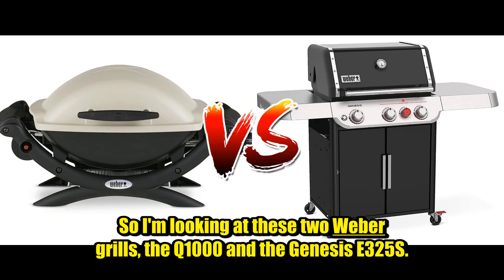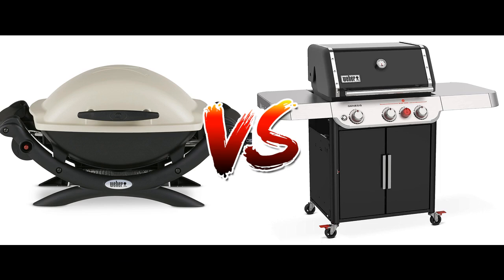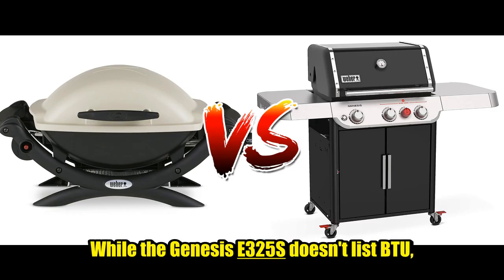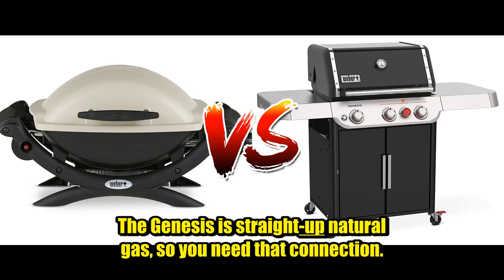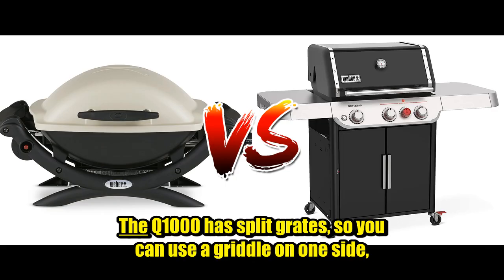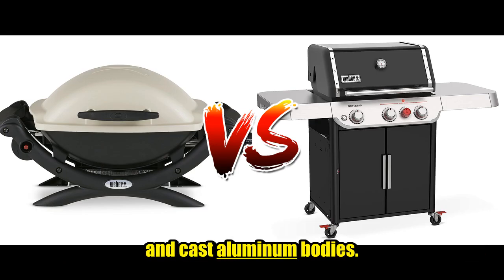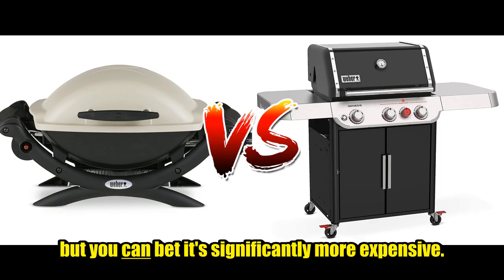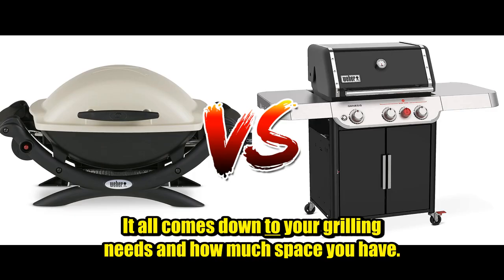Weber Q1000 Liquid Propane Grill VS Weber Genesis E-325S Liquid Propane Gas Grill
Choosing between the Weber Q1000 and the Genesis E-325S grill? This video breaks down the key differences between these popular Weber grills, highlighting the Q1000's portability and the Genesis E-325S's powerful three-burner system and larger cooking area. We'll help you determine which grill best fits your lifestyle and grilling needs, covering everything from size and features to performance and price. Watch now to make an informed decision before you buy!

📋 For more details on the products and a detailed price history:
• Weber Q1000 Liquid Propane Grill: